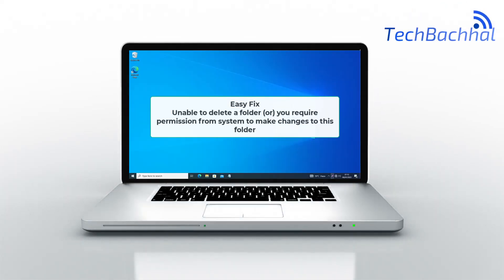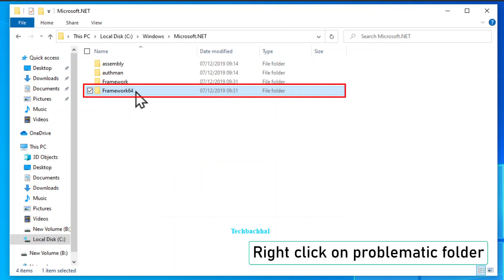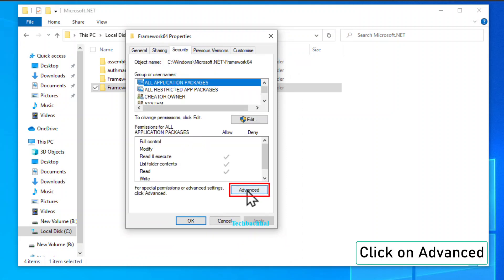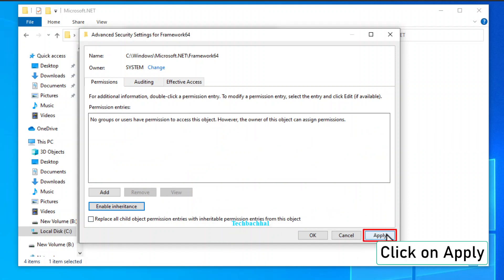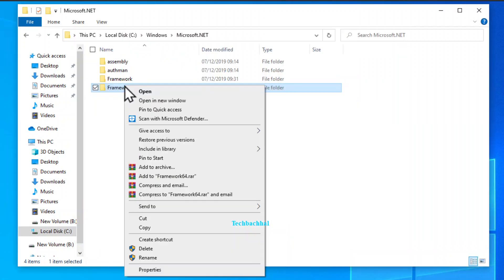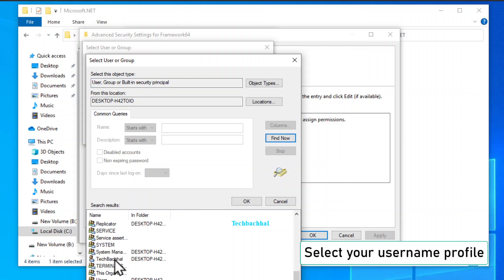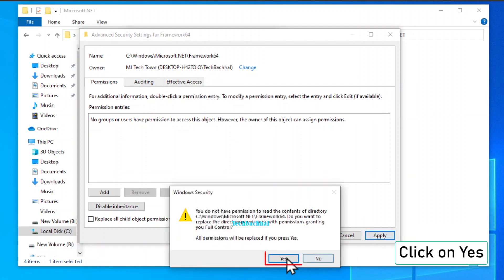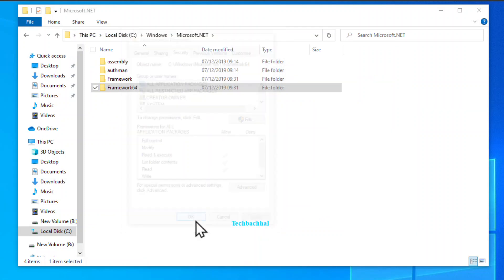Fix Unable to delete a folder (or) you require permission from system to make changes to this folder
🔒 Frustrated with the "Unable to delete a folder" or the demanding "Permission from system required" error? We've got your back! In this video, we break down the steps to conquer these folder frustrations and regain control. Whether you're a tech enthusiast or just seeking a quick solution, we've got you covered. Watch now and bid farewell to those permission woes! 📂🔧

00:00 Intro
00:14 file explorer
01:18 change folder security settings
02:25 Outro